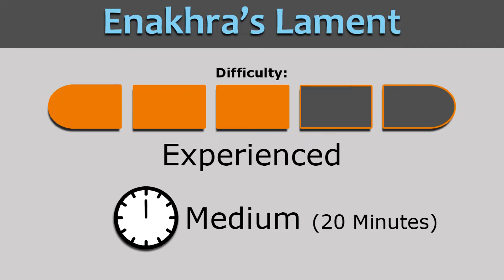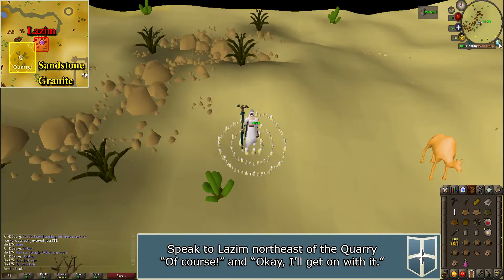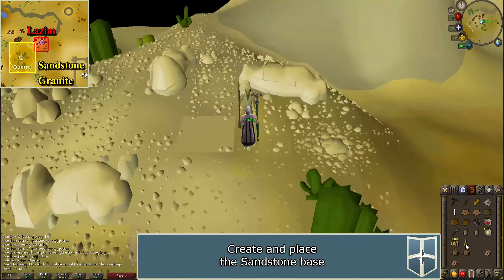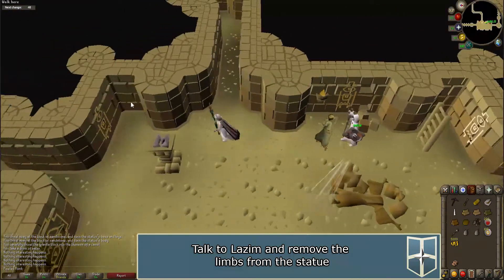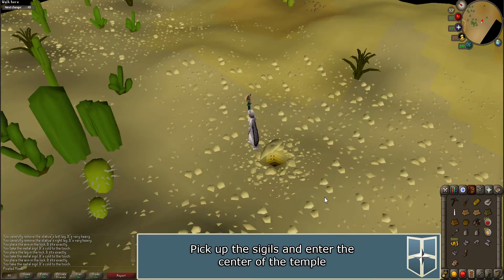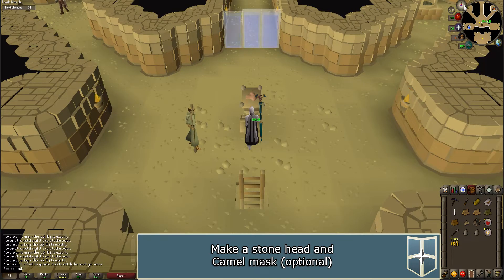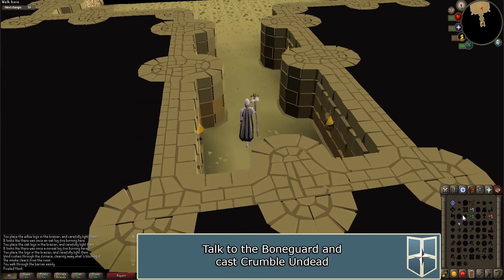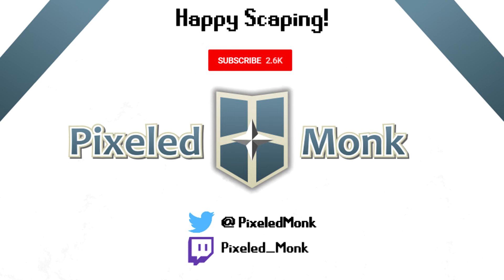[OSRS] Enakhra's Lament Quest Guide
Welcome to an 2007 Old School RuneScape Quest Guide for Enakhra's Lament. This guide will help you get through the quest fast and efficiently. Get all the advice and tips you need to finish this quest.